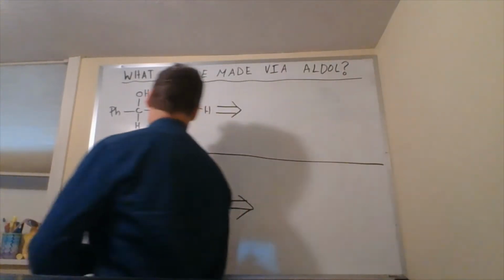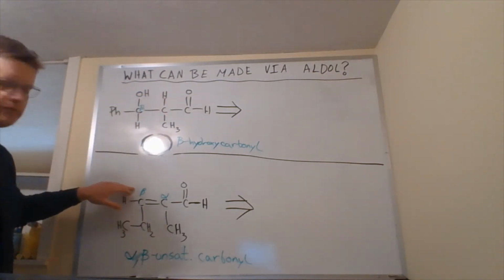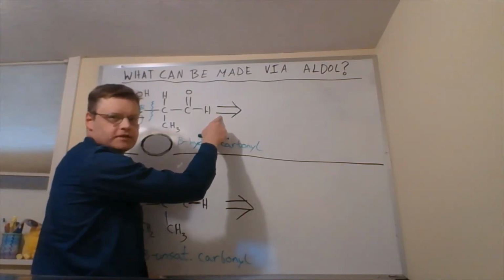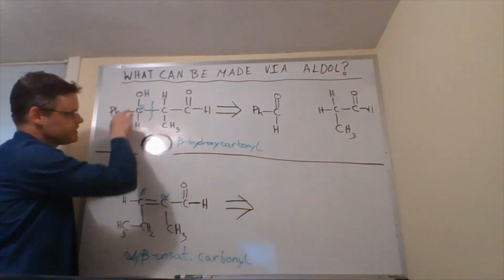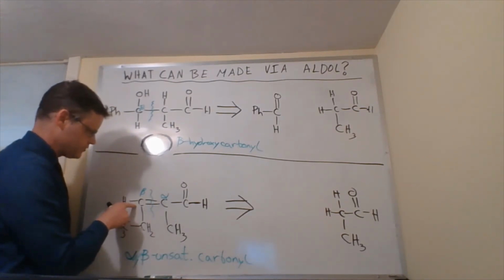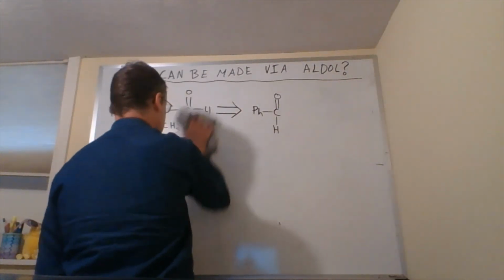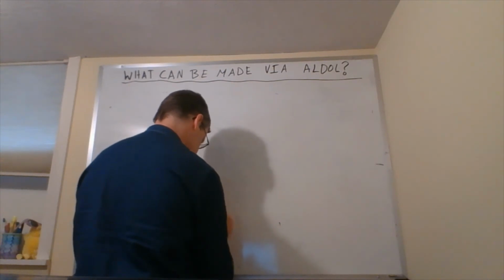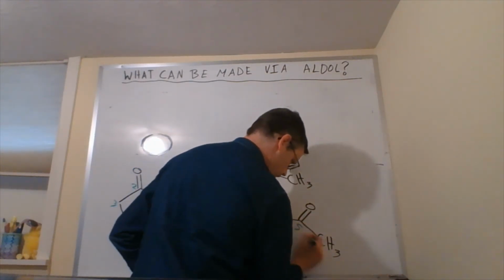Synthesis via Aldol Reactions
This video shows the type of compounds that may be made via Aldol reactions.